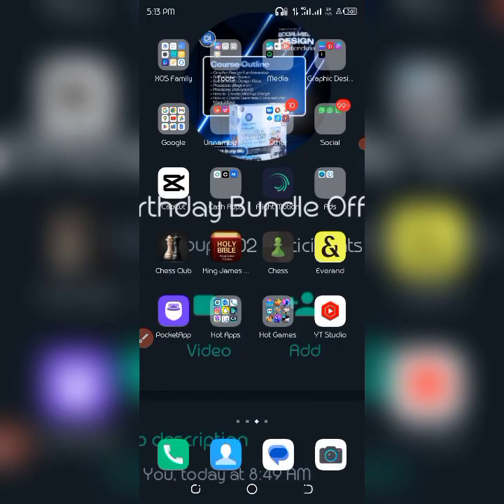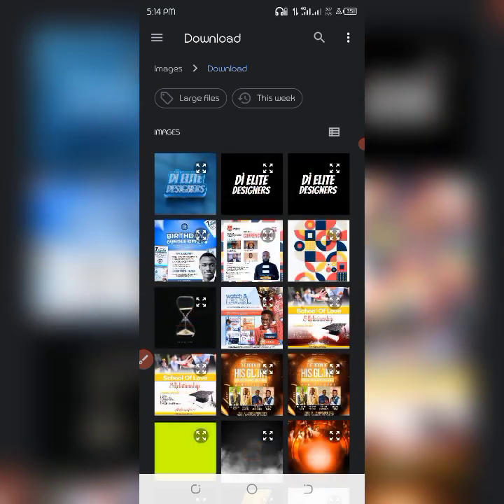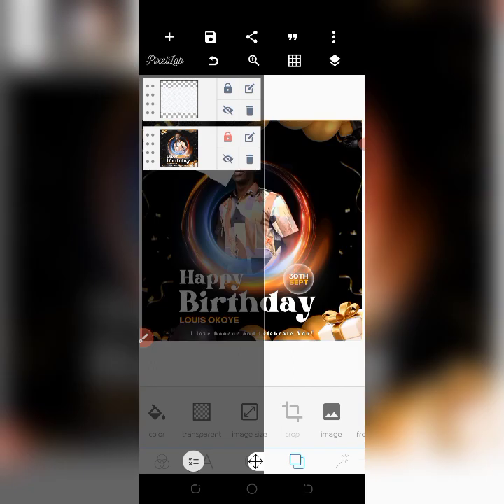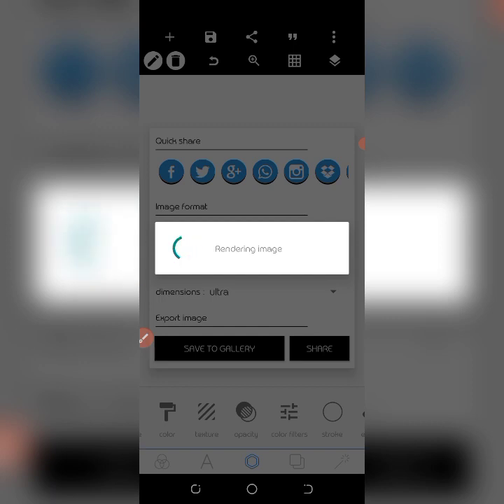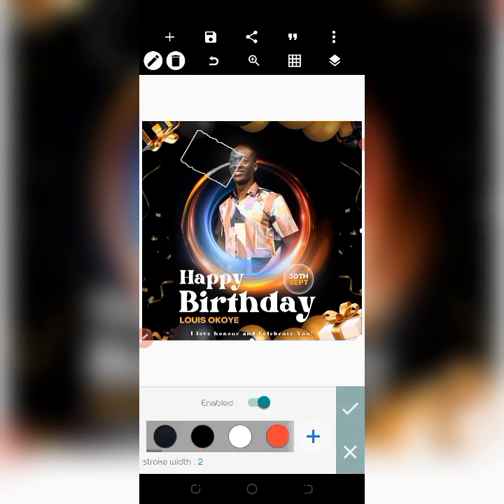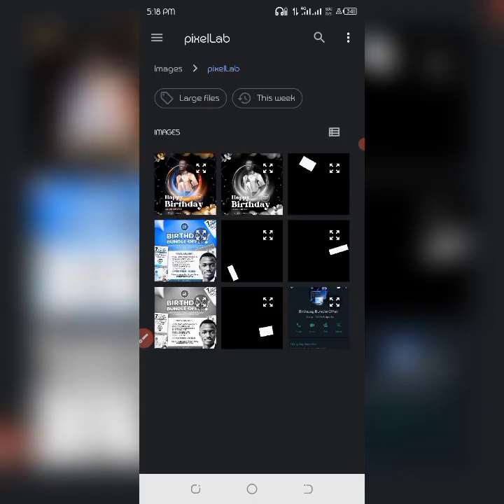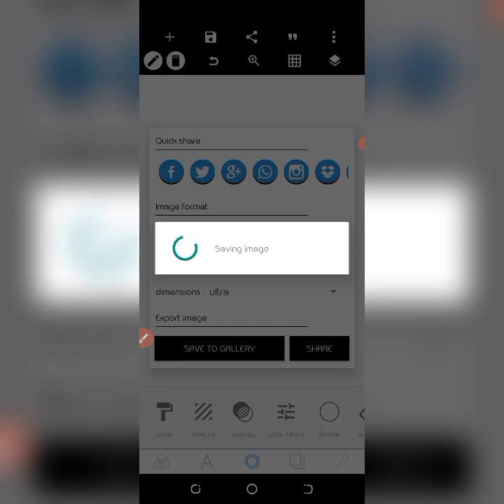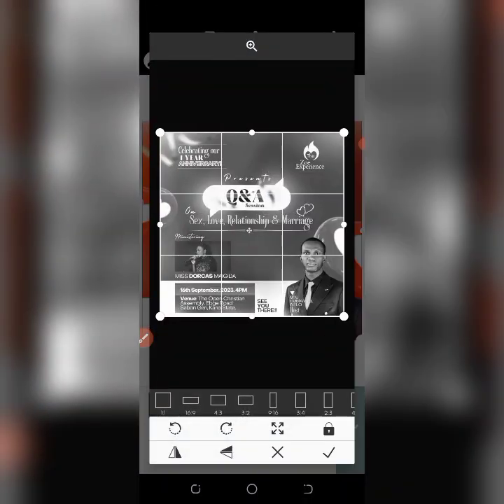How to add a Torn Paper Effect to Your Design using Just your Smartphone 💯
Hello Guys, Welcome. This Video will teach you how to achieve a Torn Paper Effect Using Your Smartphone.

Watch and Follow the Procedures ✅